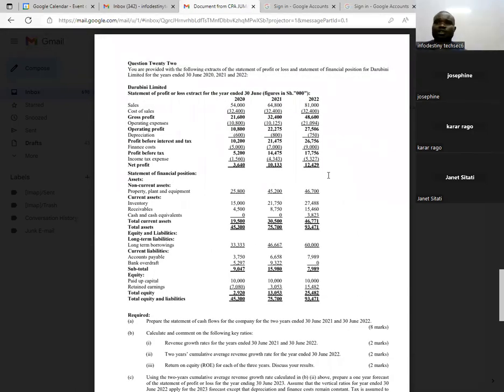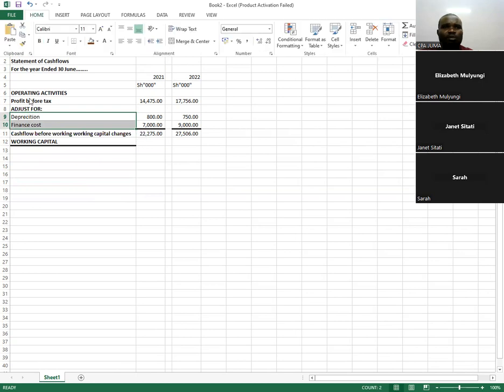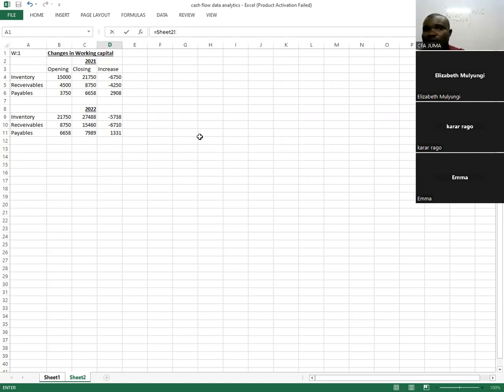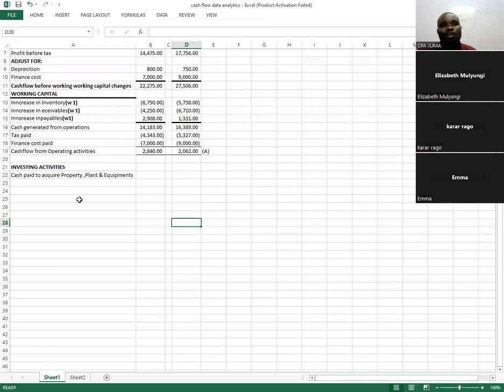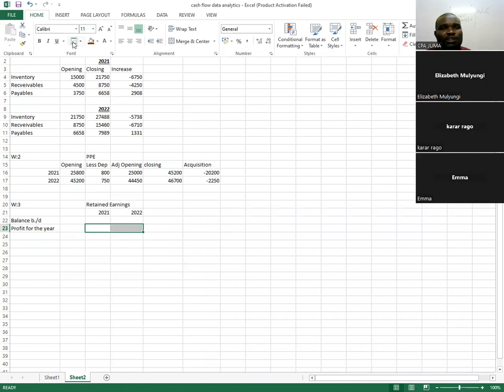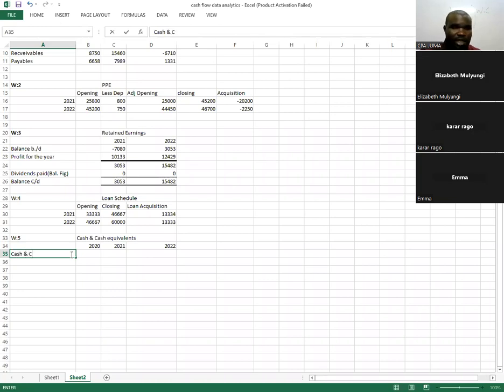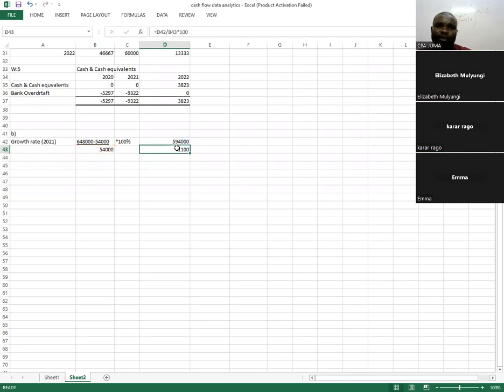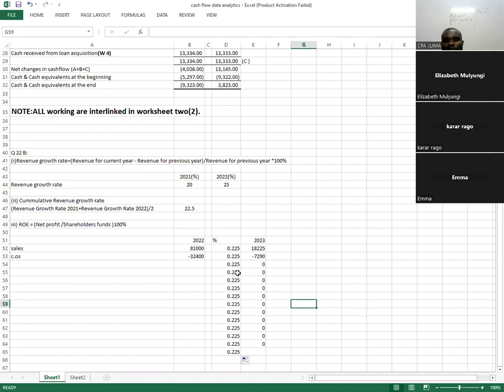DATA ANALYTICS PILOT PAPER CASHFLOW Q 22